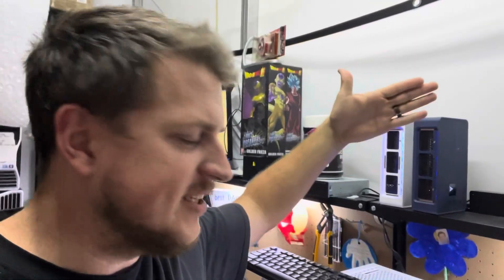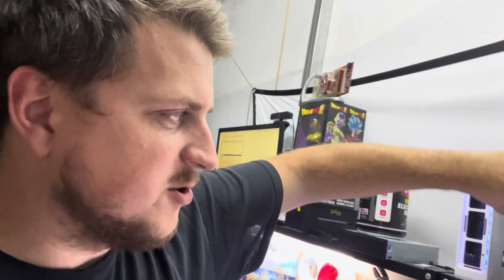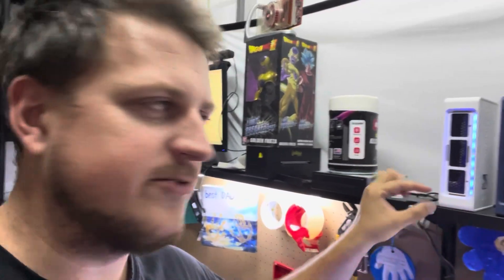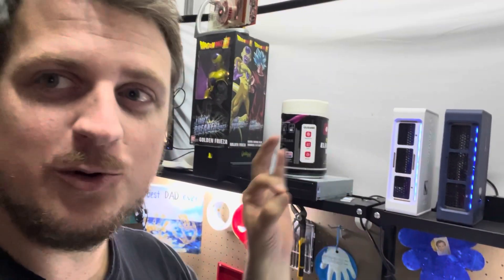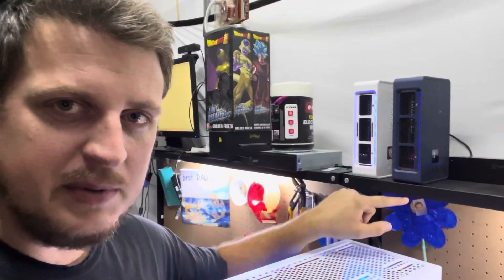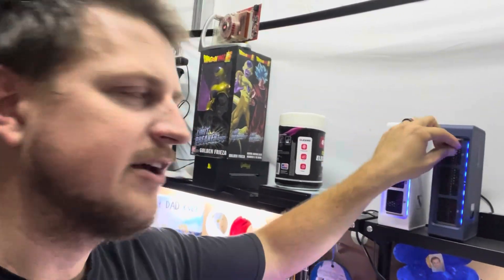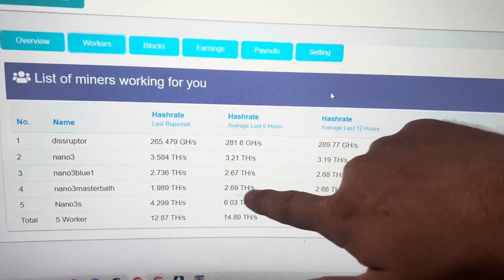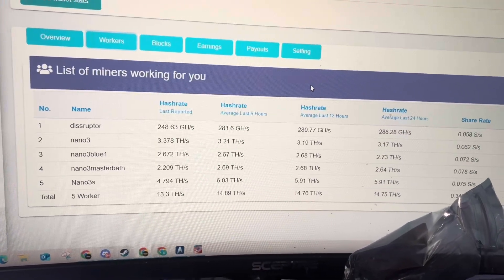Canaan Avalon Nano 3 Must Watch Stability Fix